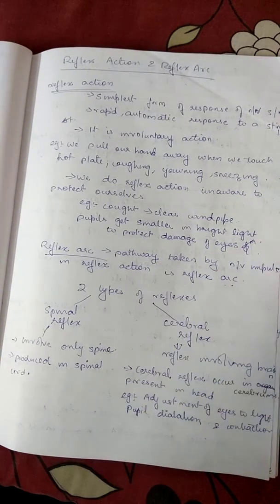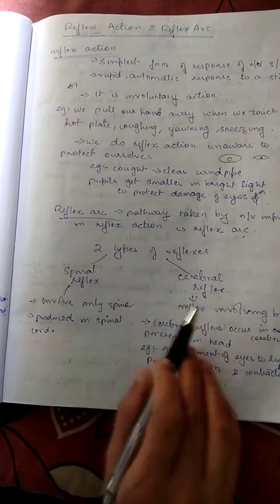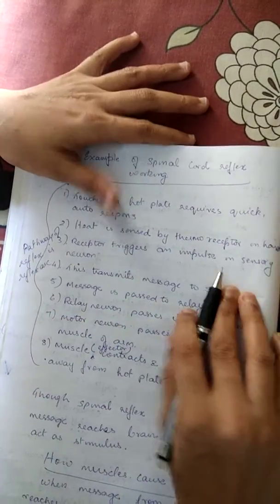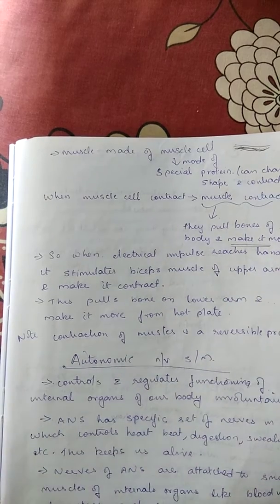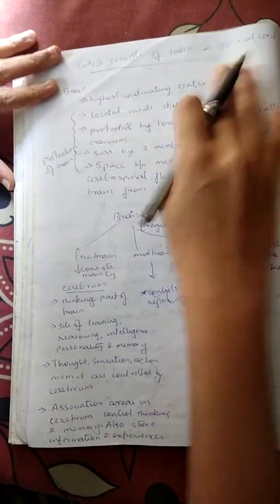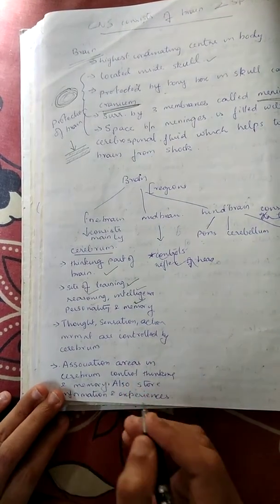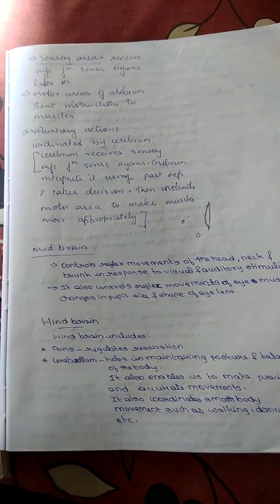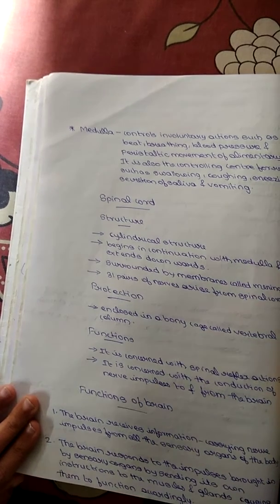Cbse class 10 biology control and coordination part 4 eng